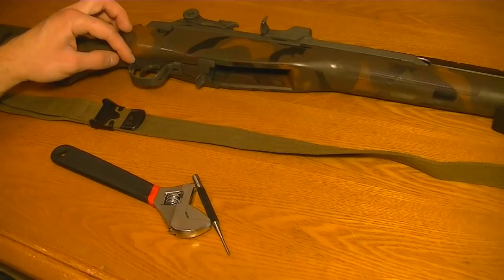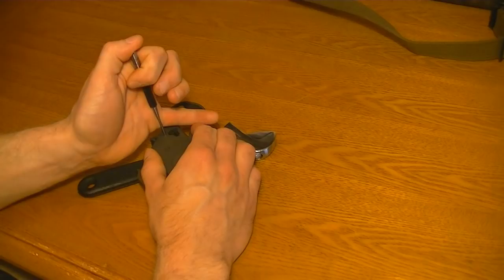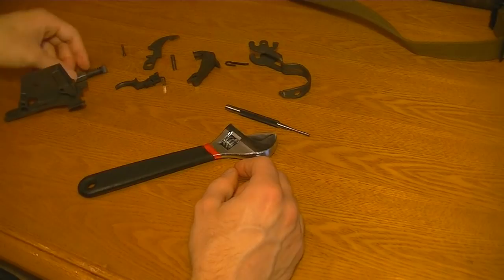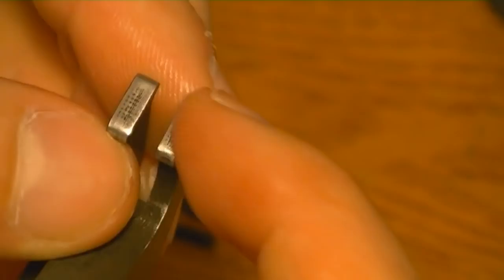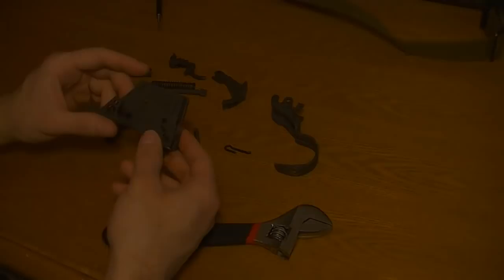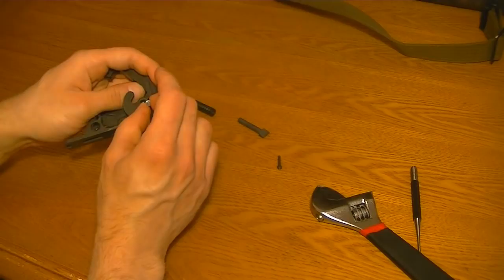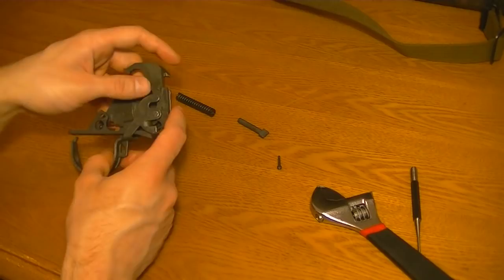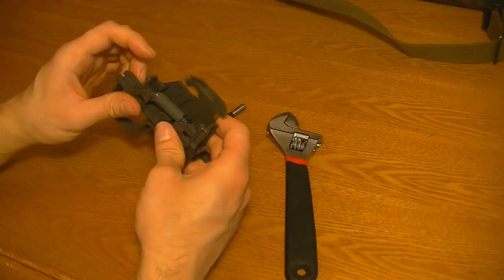M14 Easy Trigger Job and Trigger Group Disassembly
I show how to strip the trigger group down completely and reassemble again for an M14 or M1A rifle (I think M1 Garand trigger groups are the same if not very similar) I also show what and where to polish to crispen and lighten your already match-grade trigger to a very light pull and crisp clean break.